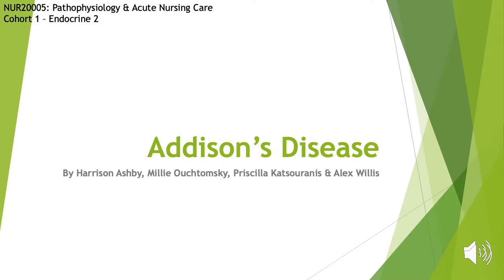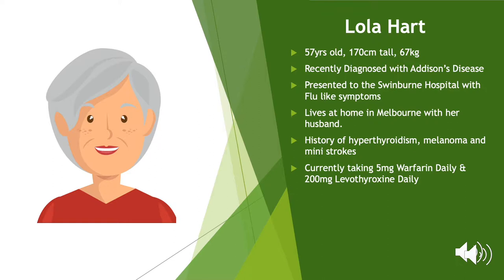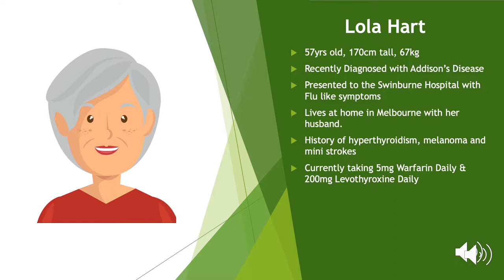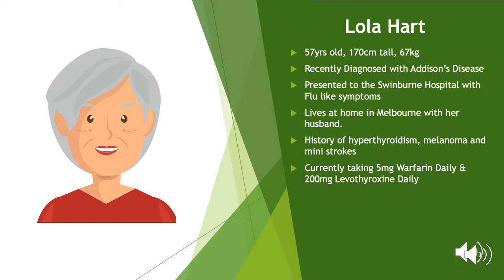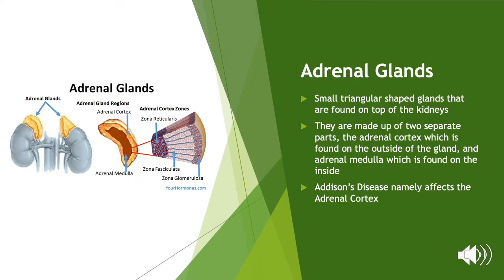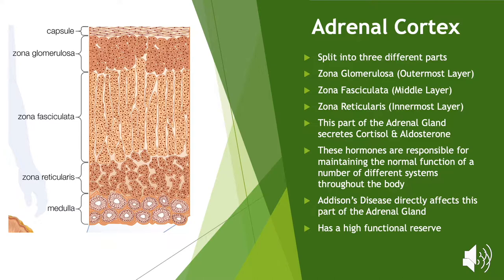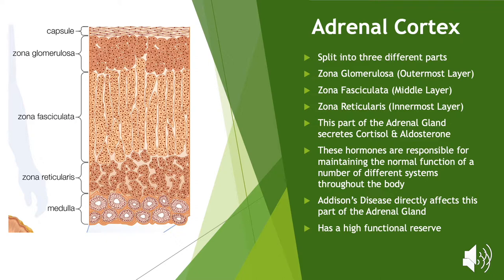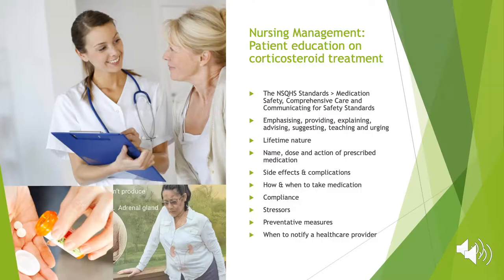Addison's Disease Powerpoint Group Presentation